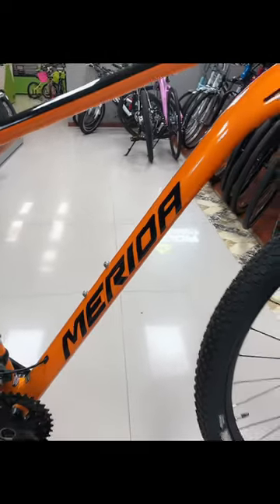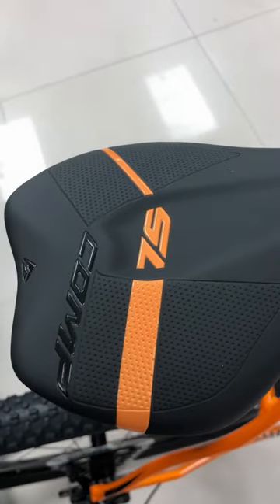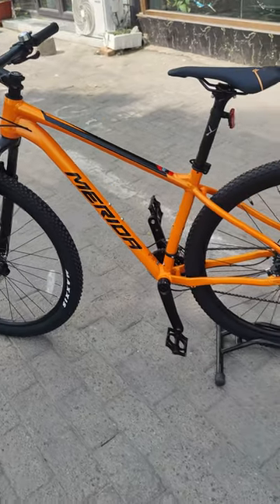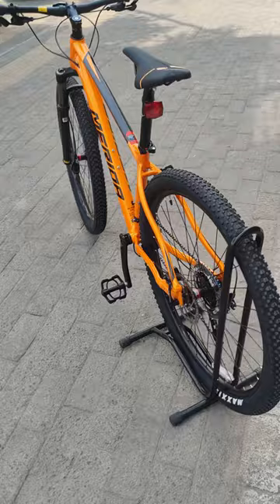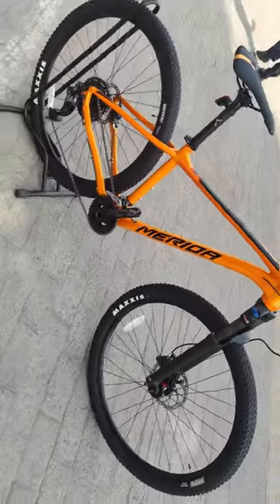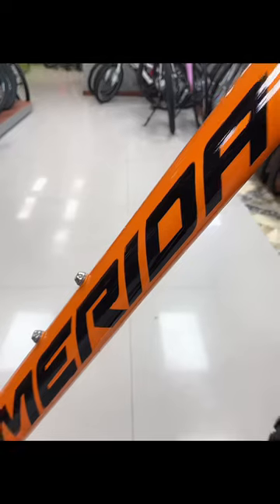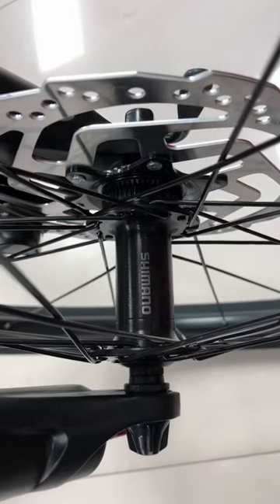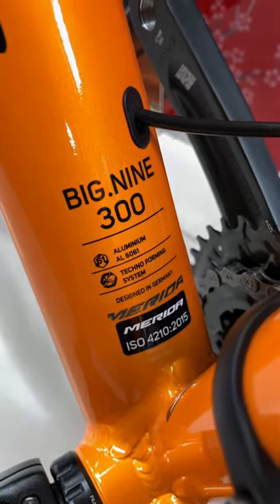Get to Know the New MERIDA BIG NINE and BIG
29er aluminum hardtail with a 100 mm air suspension fork, a double chainring for broad off-road gear range, and powerful hydraulic disc brakes. The BIG.NINE 300 is set for your next off-road adventure.

Mountain biking is one of the most varied and demanding cycling disciplines for equipment. Full suspension bikes offer amazing riding characteristics, but the classic hardtail remains one of the purest tools for the job.

Our 29er wheel-equipped BIG.NINE range comes in both carbon and aluminum, featuring multiple geometry options. The carbon and LITE framed BIG.NINE, with its racing geometry, is ideal for XC and marathon race tracks.

The more relaxed geometry of the BIG.NINE TFS and SPEED offers a comfortable, upright riding position. Our classic hardtails are the backbone of our range, showcasing the wealth of experience we have gained in almost half a century of bike production.

The BIG.NINE range symbolizes the symbiosis between modern frame technology, attention to detail, and craftsmanship.